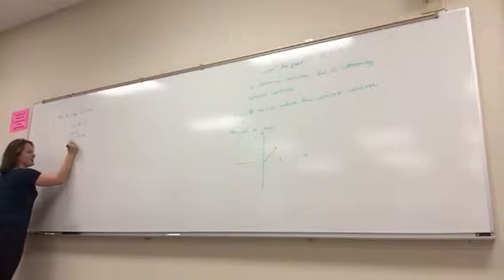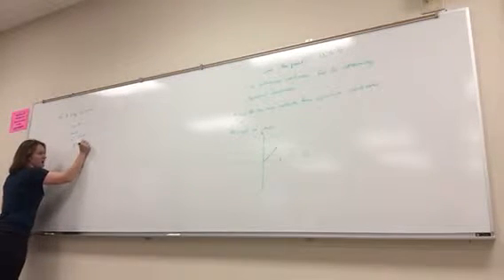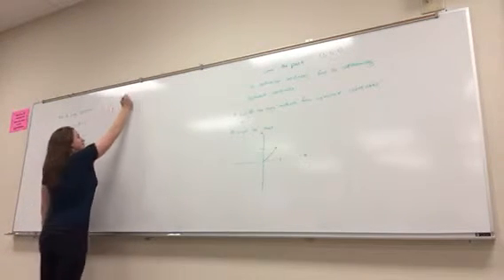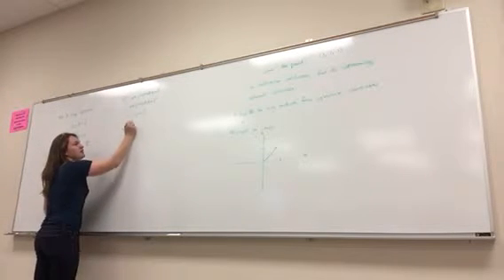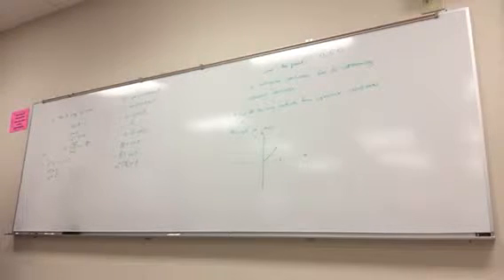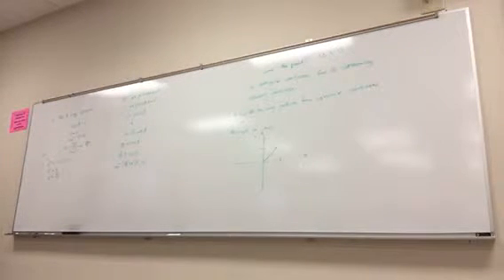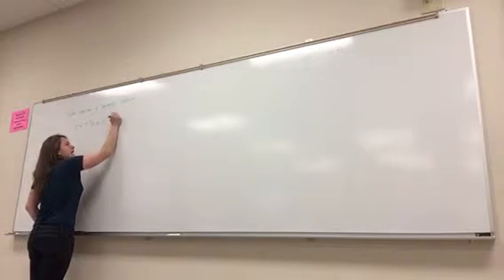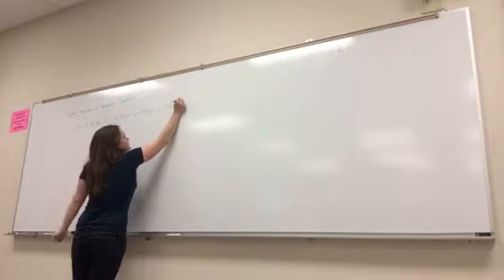4/13/15 part 3